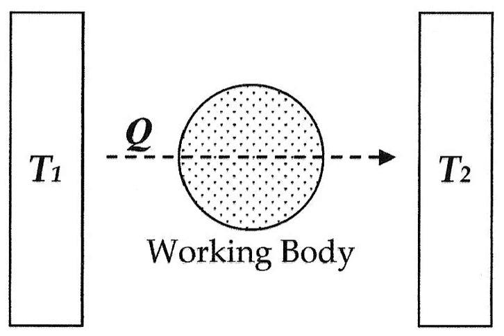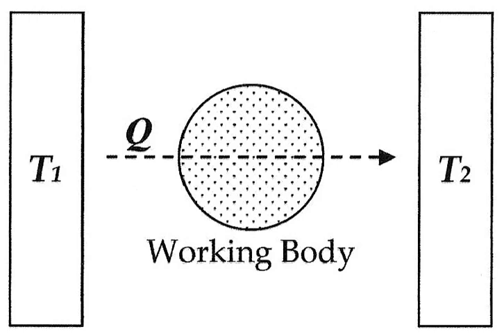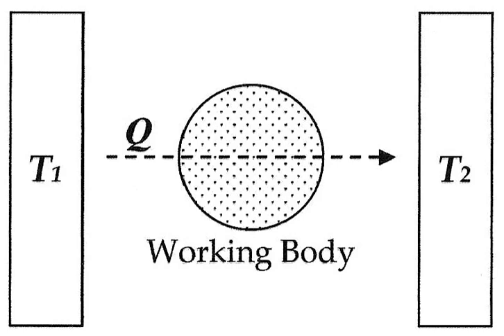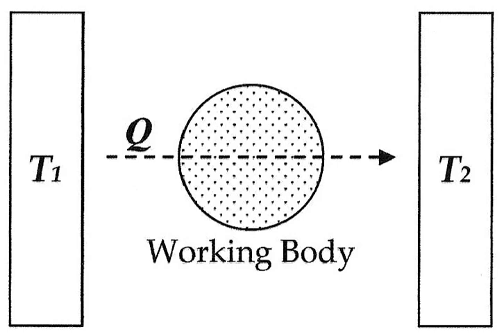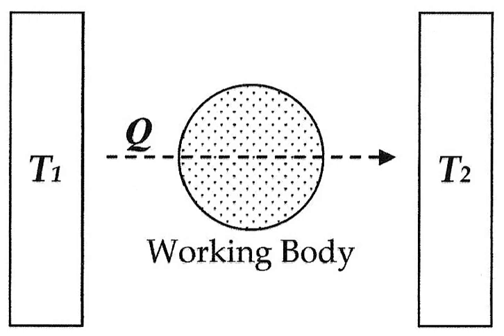Entropy (arrow of time) | Wikipedia audio article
00:02:52 1 Overview
00:05:29 2 An example of apparent irreversibility
00:07:19 3 Mathematics of the arrow
00:11:16 4 Maxwell's demon
00:12:46 5 Correlations
00:18:04 6 The arrow of time in various phenomena
00:19:04 7 Current research
00:19:27 7.1 Dynamical systems
00:22:31 7.2 Quantum mechanics
00:24:27 7.3 Cosmology
00:30:09 8 See also

- Socrates

SUMMARY
Entropy is the only quantity in the physical sciences  (apart from certain rare interactions in particle physics; see below) that requires a particular direction for time, sometimes called an arrow of time. As one goes "forward" in time, the second law of thermodynamics says, the entropy of an isolated system can increase, but not decrease. Hence, from one perspective, entropy measurement is a way of distinguishing the past from the future. However, in thermodynamic systems that are not closed, entropy can decrease with time: many systems, including living systems, reduce local entropy at the expense of an environmental increase, resulting in a net increase in entropy. Examples of such systems and phenomena include the formation of typical crystals, the workings of a refrigerator and living organisms, used in thermodynamics.
Much like temperature, despite being an abstract concept, everyone has an intuitive sense of the effects of entropy. For example, it is often very easy to tell the difference between a video being played forwards or backwards. A video may depict a wood fire that melts a nearby ice block, played in reverse it would show that a puddle of water turned a cloud of smoke into unburnt wood and froze itself in the process. Surprisingly, in either case the vast majority of the laws of physics are not broken by these processes, a notable exception is the second law of thermodynamics. When a law of physics applies equally when time is reversed it is said to show T-symmetry, in this case entropy is what allows one to decide if the video described above is playing forwards or in reverse as intuitively we identify that only when played forwards the entropy of the scene is increasing. Because of the second law of thermodynamics entropy prevents macroscopic processes showing T-symmetry.
When studying at a microscopic scale the above judgements can not be made. Watching a single smoke particle buffeted by air it would not be clear if a video was playing forwards or in reverse and in fact it would not be possible as the laws which apply show T-symmetry, as it drifts left or right qualitatively it looks no different. It is only when you study that gas at a macroscopic scale that the effects of entropy become noticeable. On average you would expect the smoke particles around a struck match to drift away from each other, diffusing throughout the available space. It would be an astronomically improbable event for all the particles to cluster together, yet you can not comment on the movement of any one smoke particle.
By contrast, certain subatomic interactions involving the weak nuclear force violate the conservation of parity, but only very rarely. According to the CPT theorem, this means they should also be time irreversible, and so establish an arrow of time. This, however, is neither linked to the thermodynamic arrow of time, nor has  anything to do with our daily experience of time irreversibility.